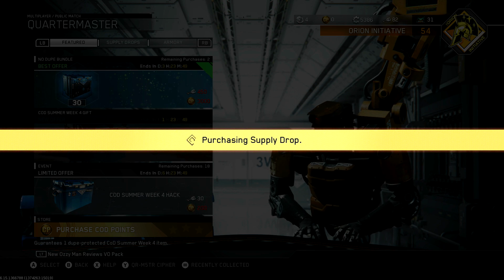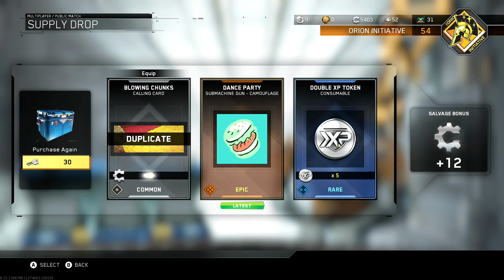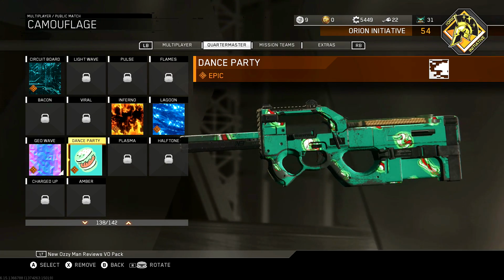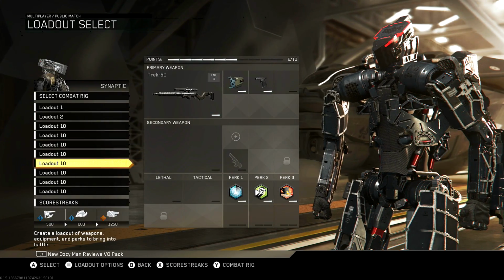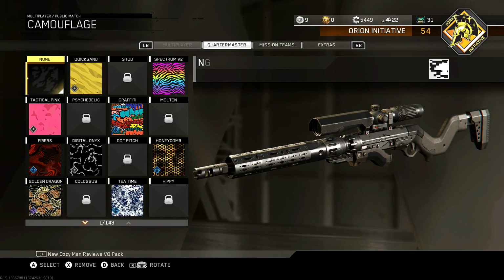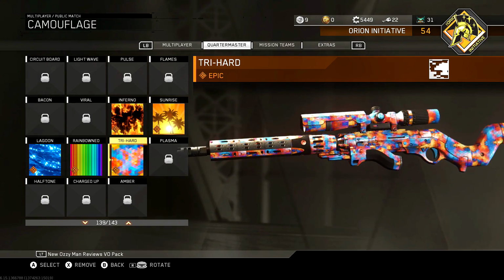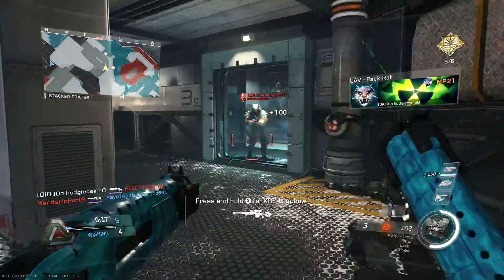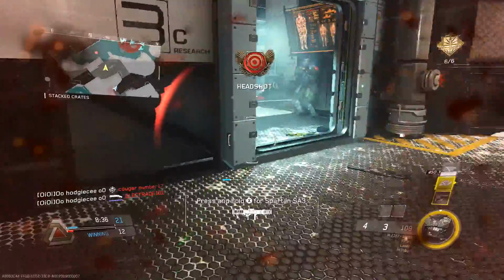New Update - NEW DLC WEAPON + NEW CAMOS In Days Of Summer Event (IW M.2187 limbo)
New Update in Infinite Warfare brings a new DLC weapon and new camos. Find out about the m. 2187 Limbo in this Days of Summer Event video!

► For those who would like to extend their support!

► Most Helpful Videos!

From the Free Music Archive

Cookies for all who made it down here! 🍪🍪🍪